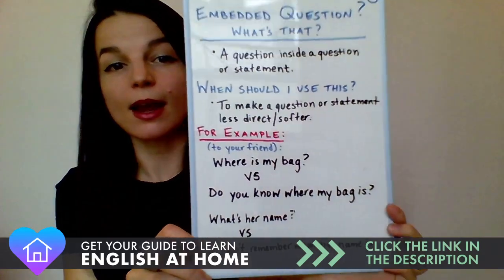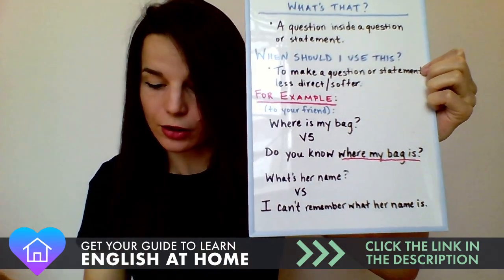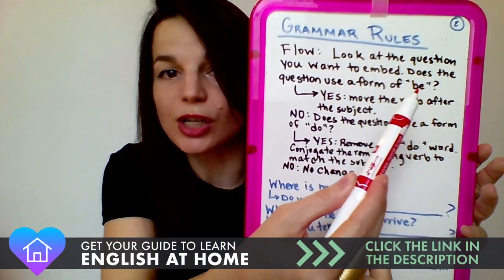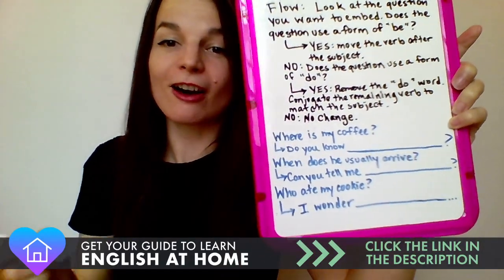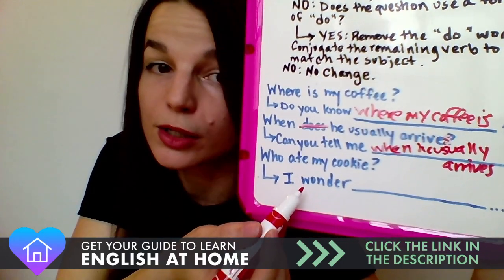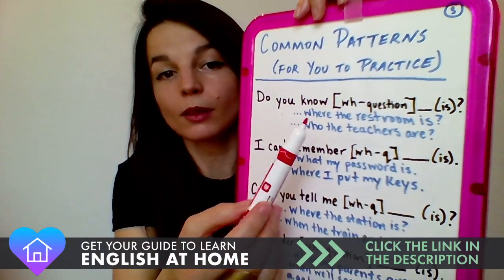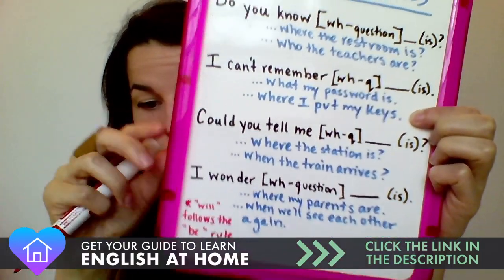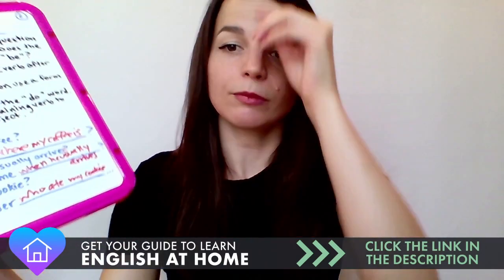How to Make (and Use) Embedded Questions in English?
You are an English beginner and want to get started with the English language? With this English lesson, you will learn How to Make (and Use) Embedded Questions in English. From English vocabulary to pronunciation, you will be able to make huge progress fast and express yourself in English.